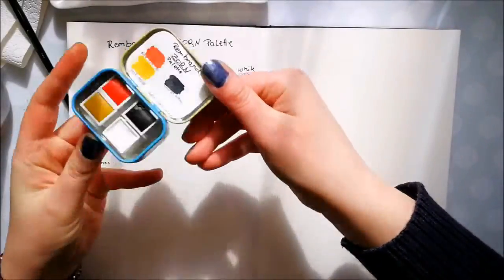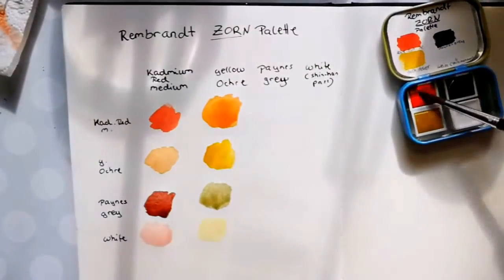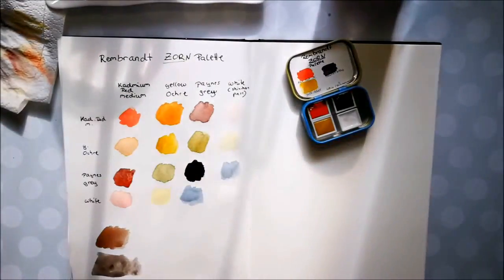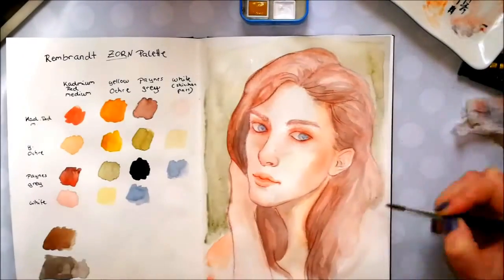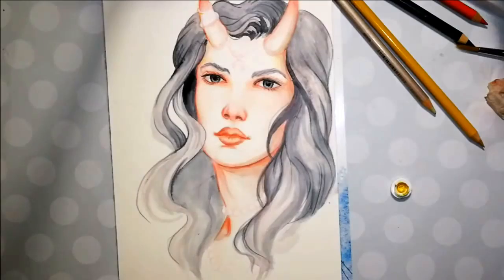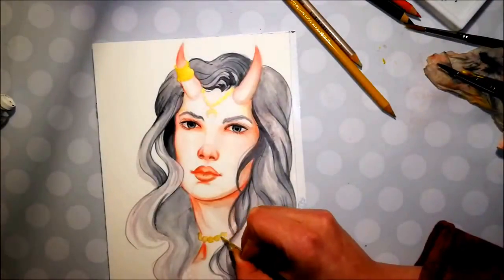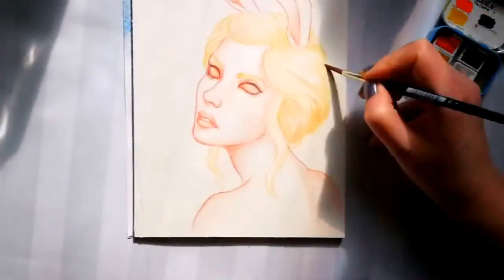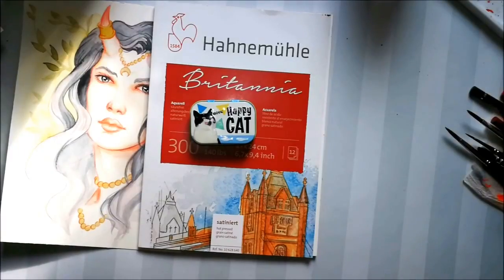Limited Color palettes: Painting With Zorn | Watercolor timelapse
Hey there,
I decided to make a series about painting with limited palettes. The first one I try is the so called "Zorn" palette.

Art supplies:
Rembrandt Watercolors
Prismacolor Col-erase
Faber Castel Polychromos